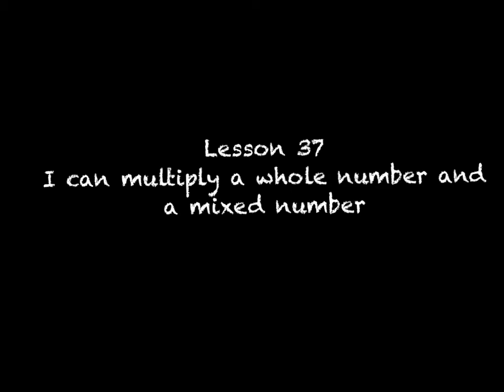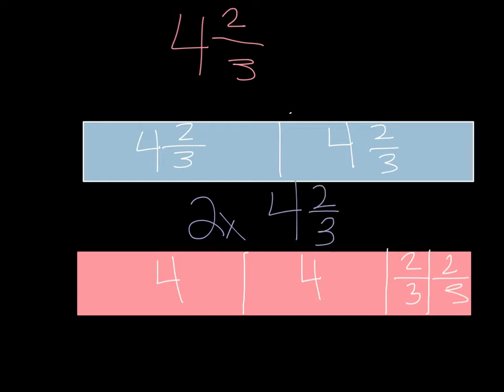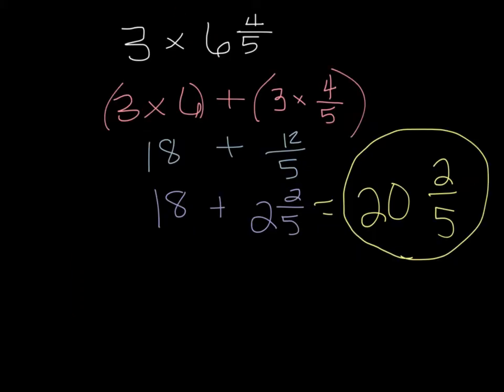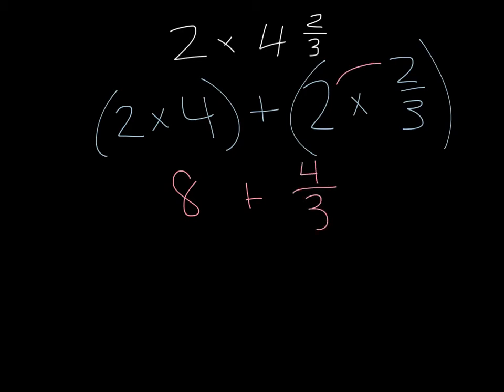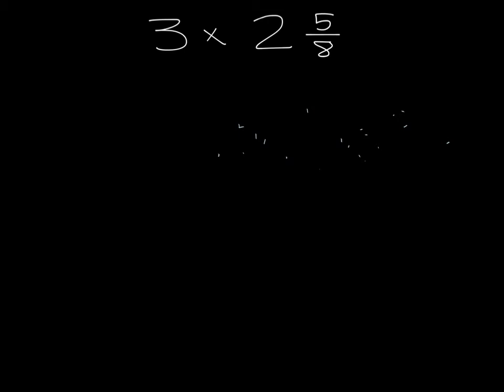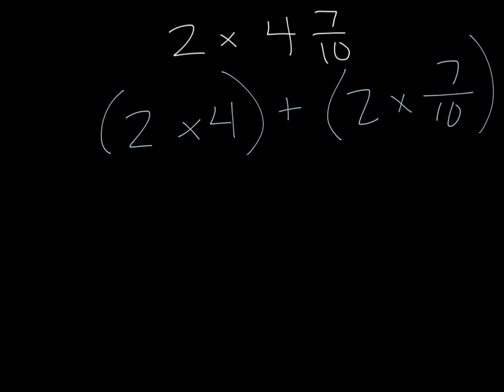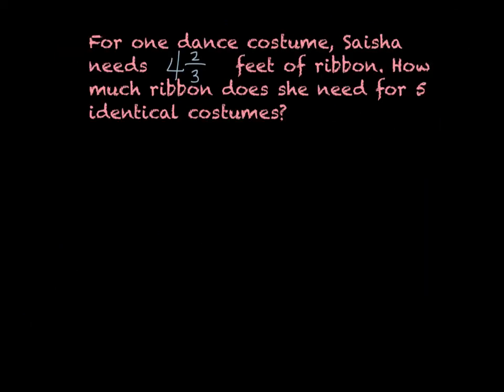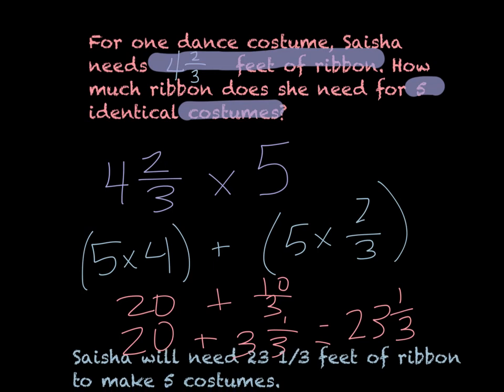Ms. Bennett Math Lesson 37